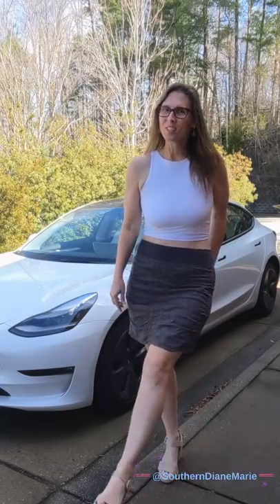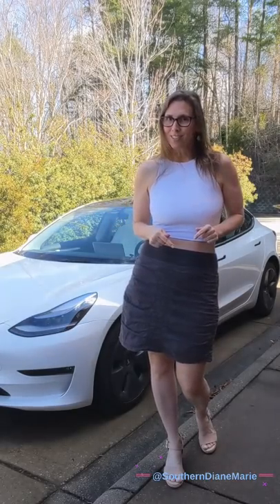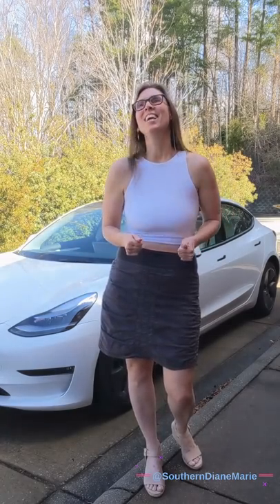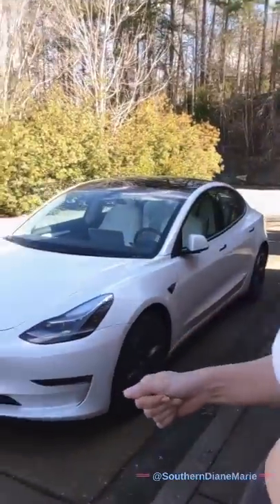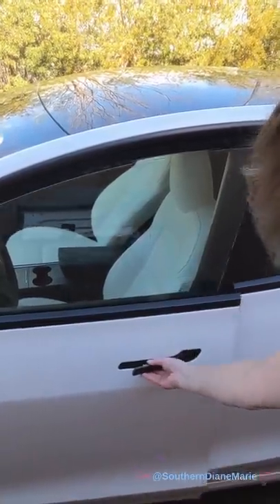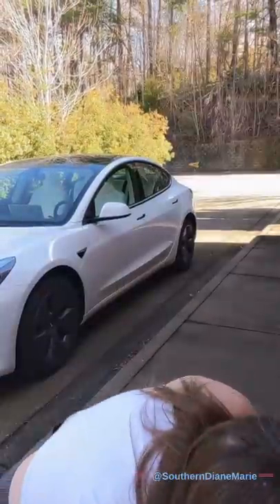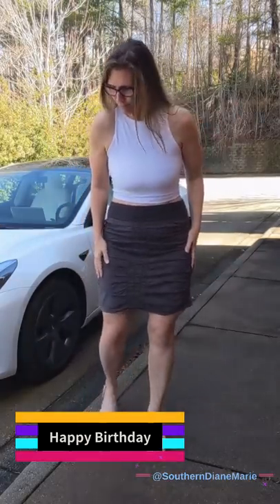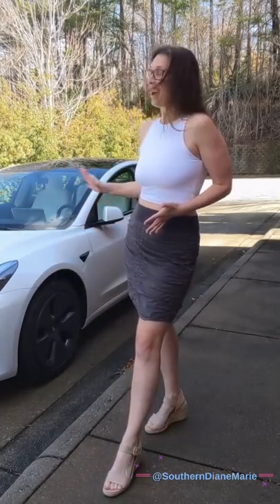Diane Marie's Tesla Model 3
I want to introduce you to my new car. Tesla Model 3 Long Range Duel Motor. I love this car. I show you my car and share some of the things I have learned so far. This car is awesome.

Birthday shout-out time as well. Happy Birthday friends. 🎂😘

I'm Diane, a southern wife/mom in my 40s. I like making you smile. I will share stories, model my bikinis, nightgowns, lingerie, dresses, talk about my new Tesla and just entertain you with my smile. I like to flirt and tease. I am super nice and think we need to be positive and enjoy life as much as we can.